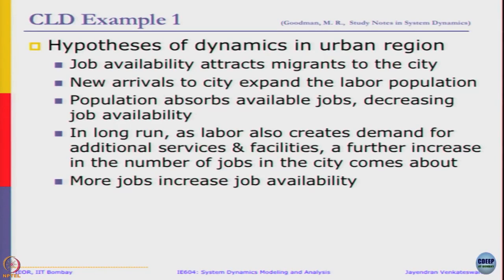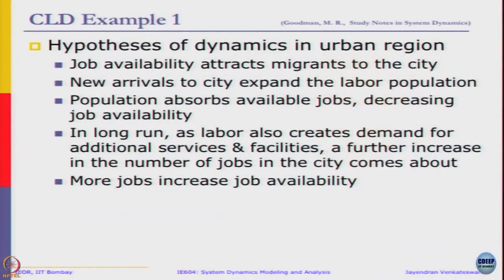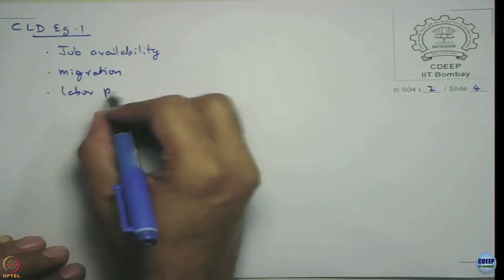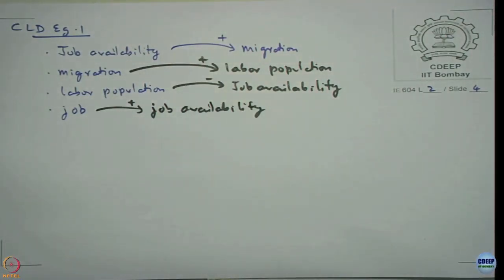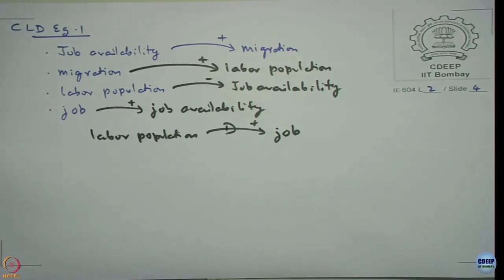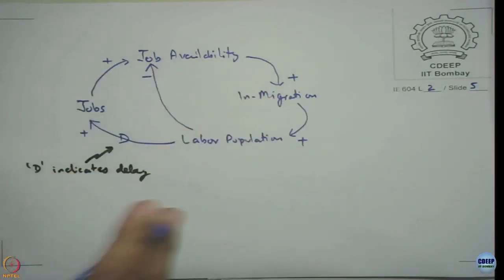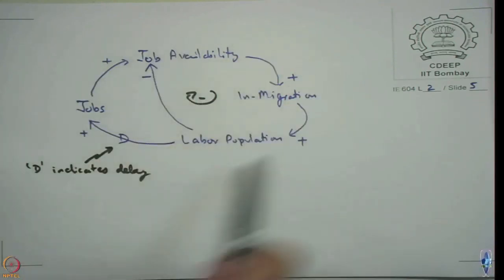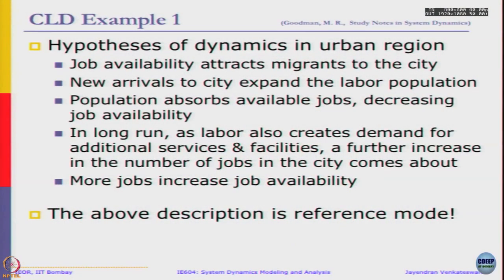Week 1: Lecture 2.2: Guidelines to build CLD-I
Lecture 2.2:  Guidelines to build CLD-I